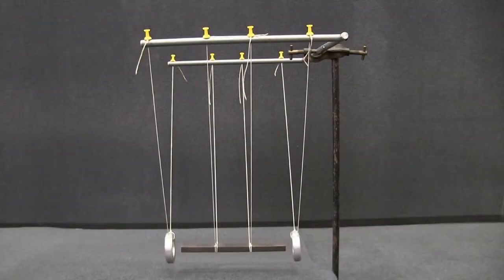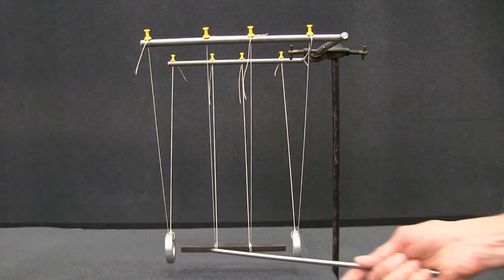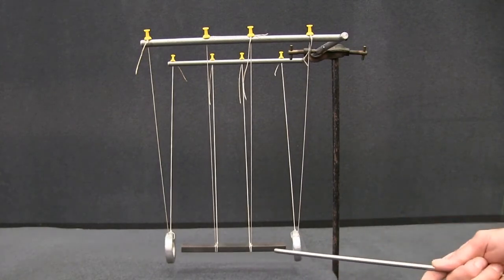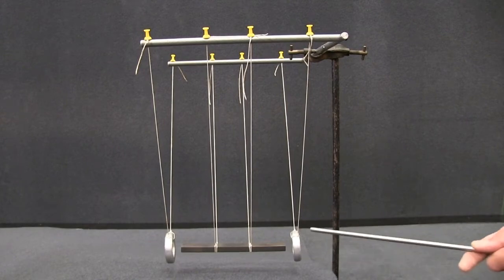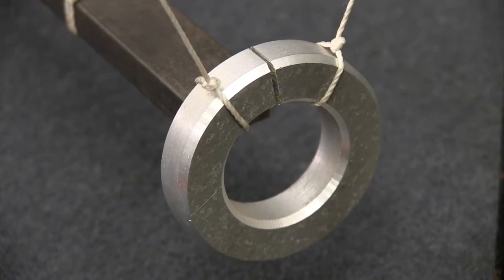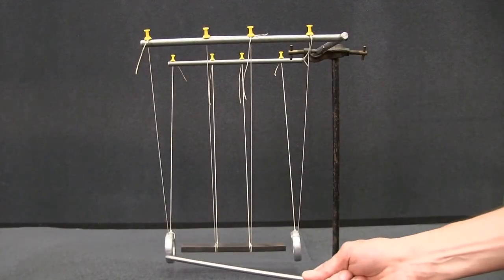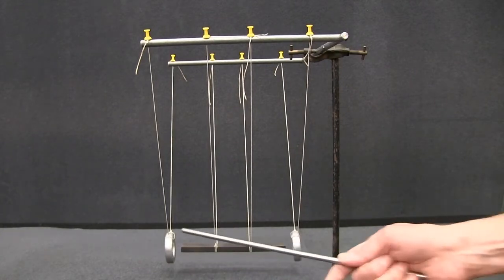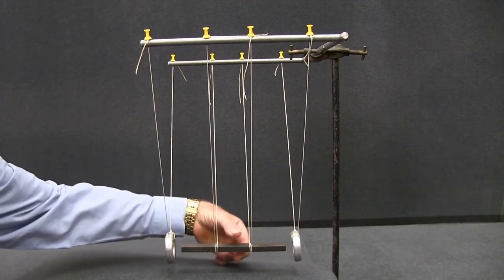PH EM IN DEMO 70029A V0121 Suspended Magnet and Rings Lenzs Law